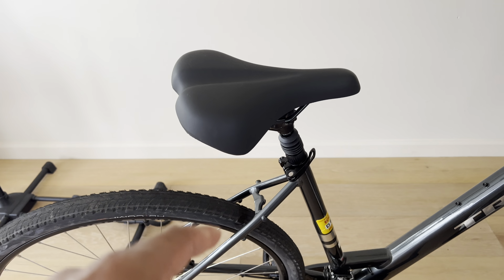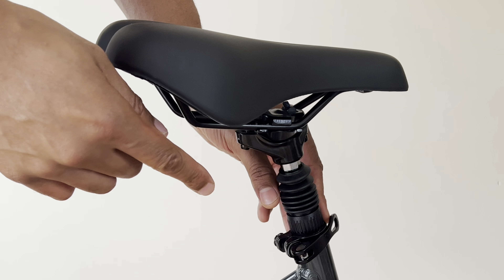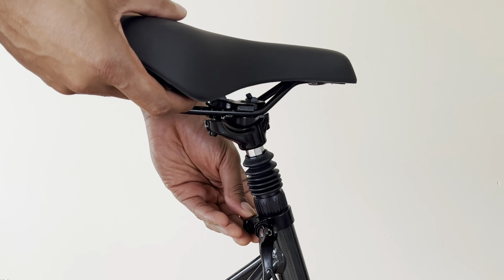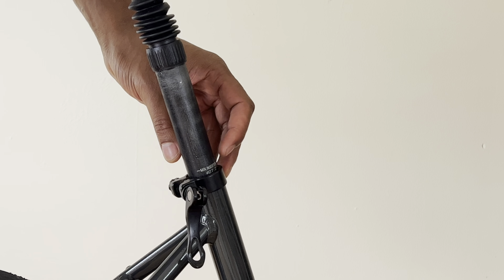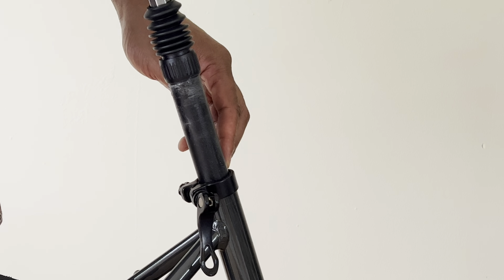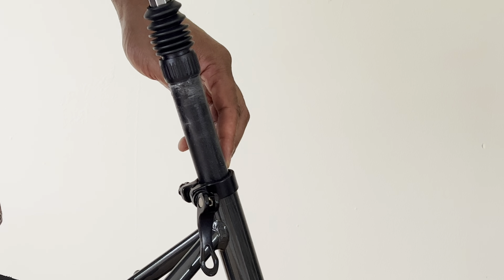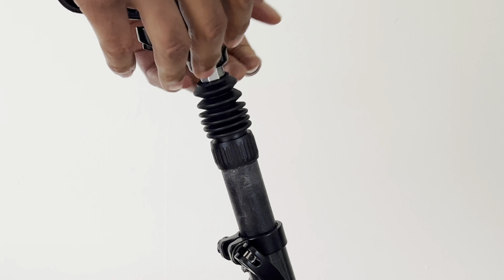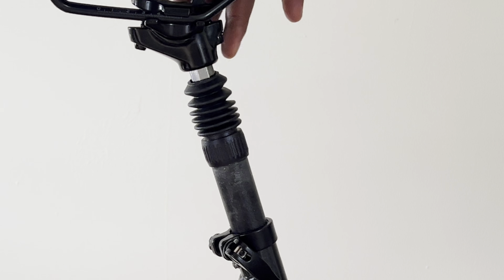How to Adjust Bicycle Seat Height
Demonstrating how to adjust bicycle seat height